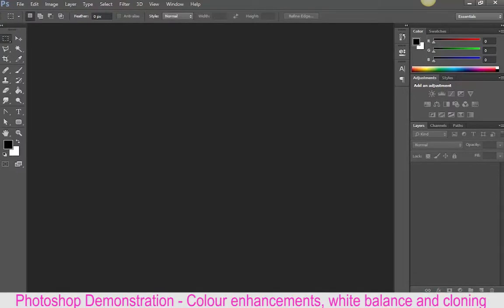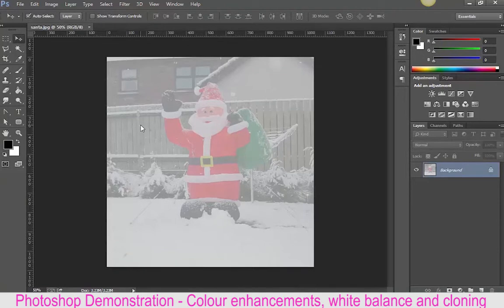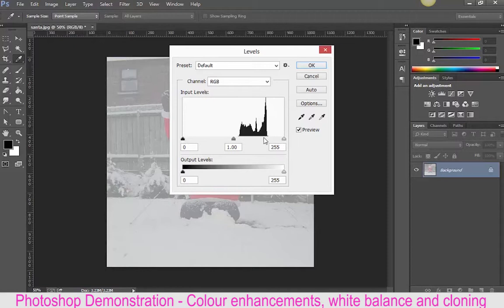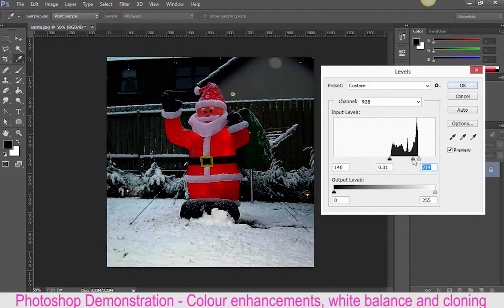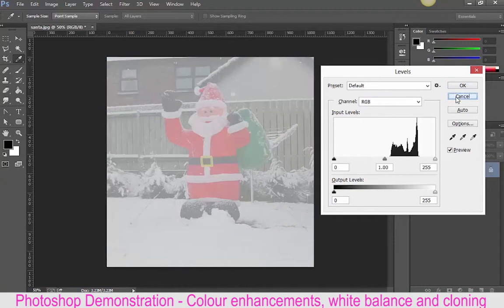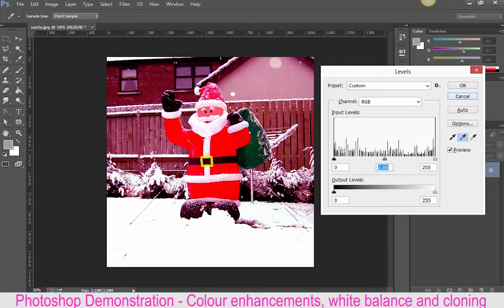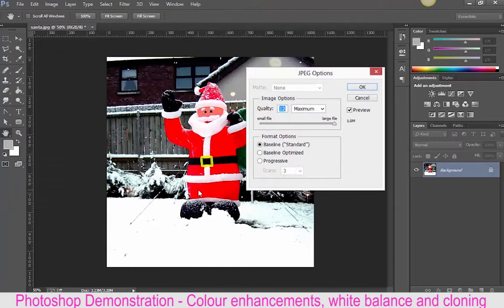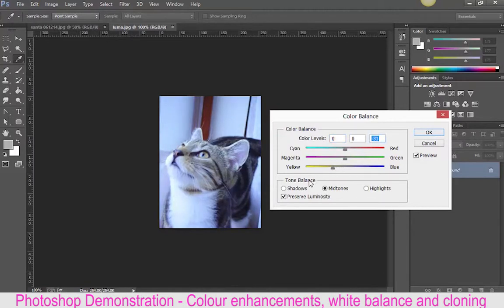Photoshop demo Part 1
This demonstration introduces learners to the Photoshop CS6 environment and how to open an image to enhance the colour through levels and correction of White Balances.